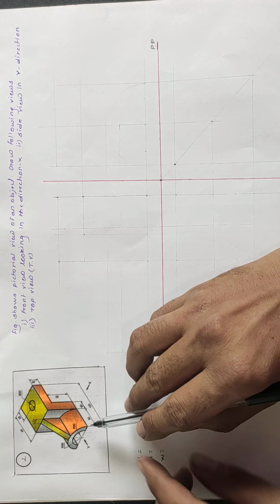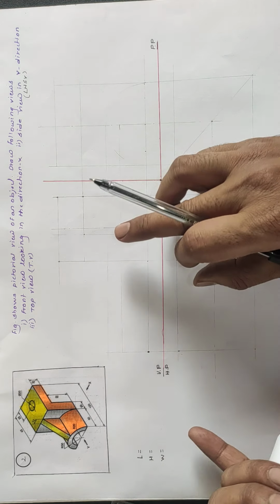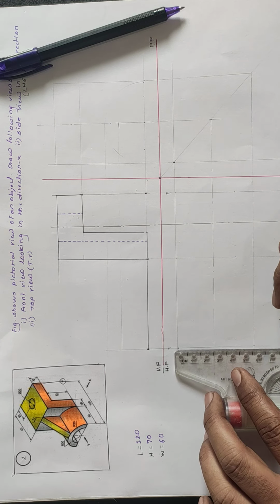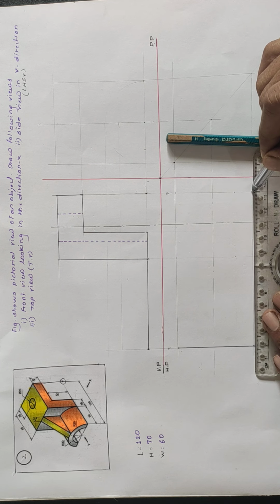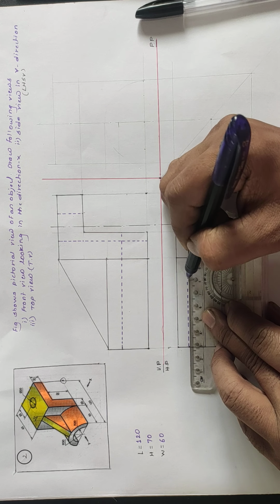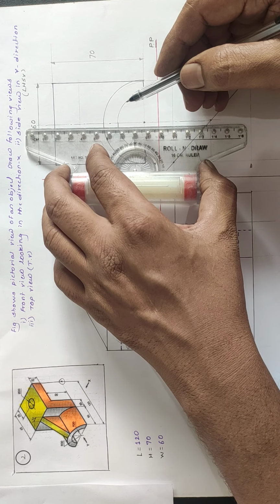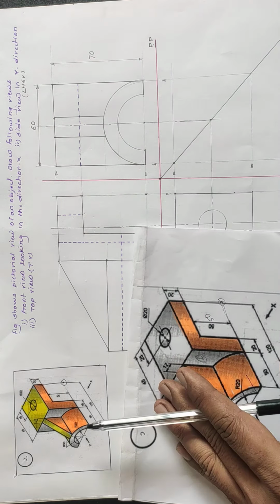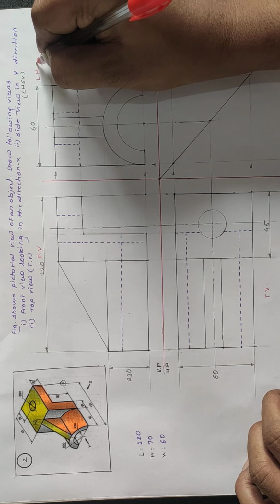Orthographic Projection Prob-4